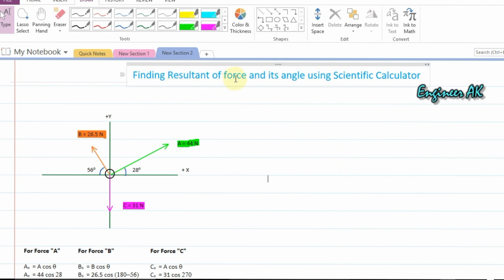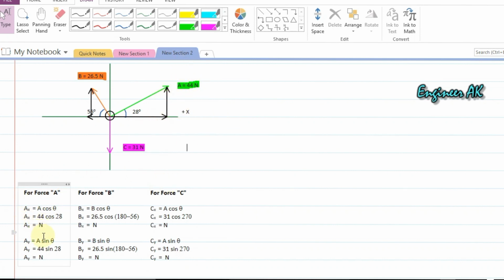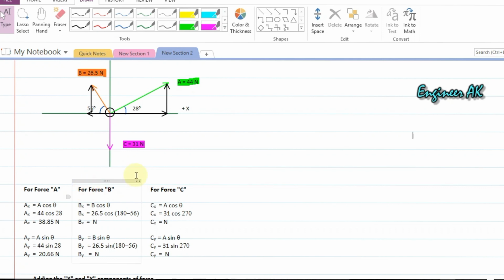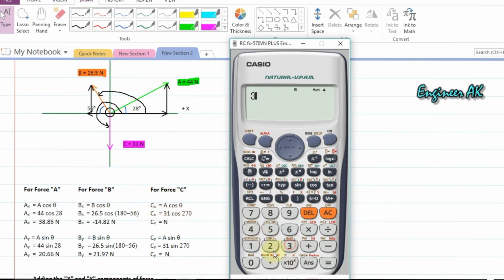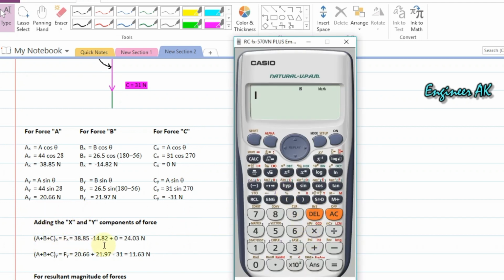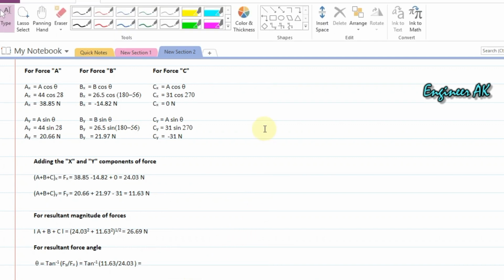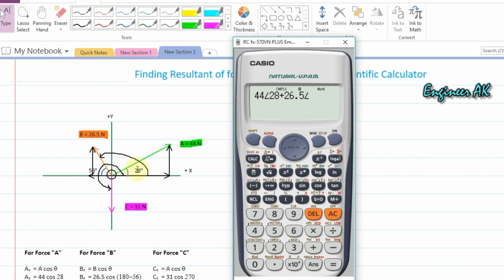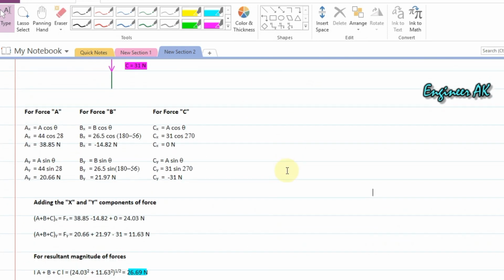Finding the magnitude and angle of resultant force using Scientific Calculator